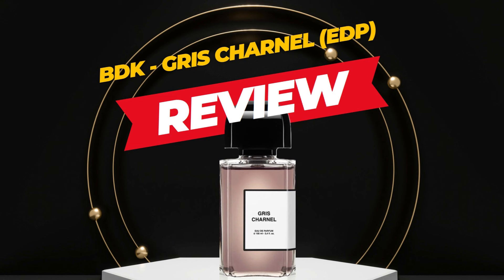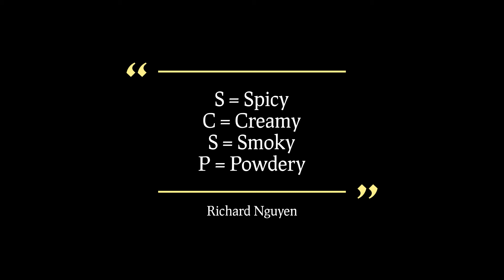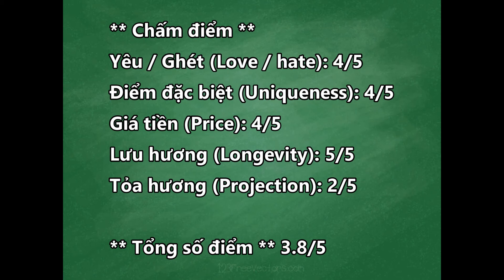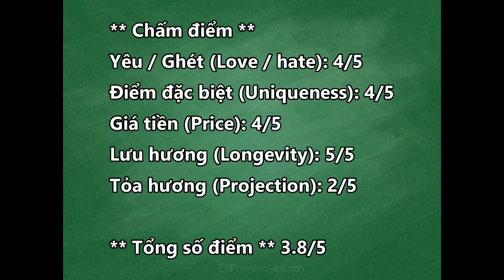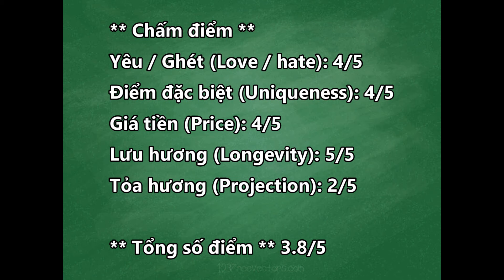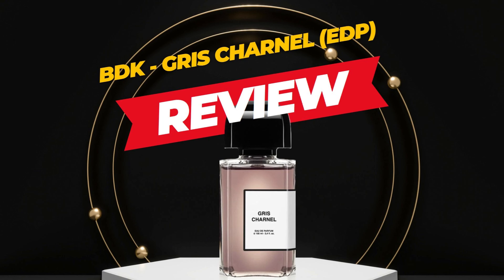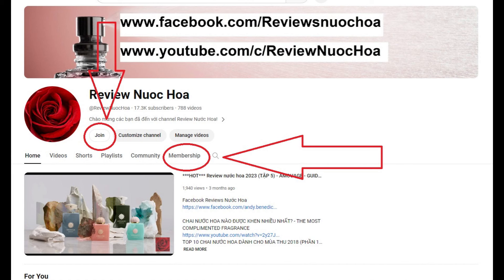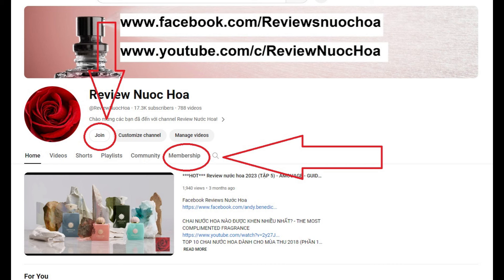REVIEW NƯỚC HOA 2024 (TẬP 42) - BDK - GRIS CHARNEL EDP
Xịt Nước Hoa Đúng Cách - Một Số Mẹo Giúp Lưu Hương Lâu Hơn Khi Xịt Nước Hoa

** Chấm điểm **
Yêu / Ghét (Love / hate): 4/5
Điểm đặc biệt (Uniqueness): 4/5
Giá tiền (Price): 4/5
Lưu hương (Longevity): 5/5
Tỏa hương (Projection): 2/5

** Tổng số điểm ** 3.8/5